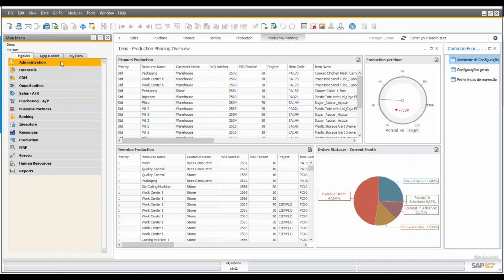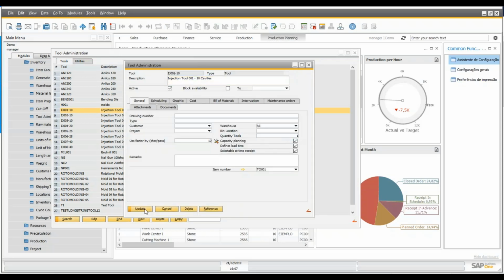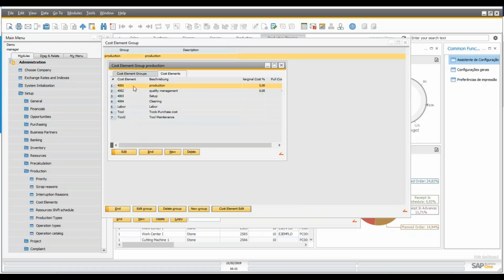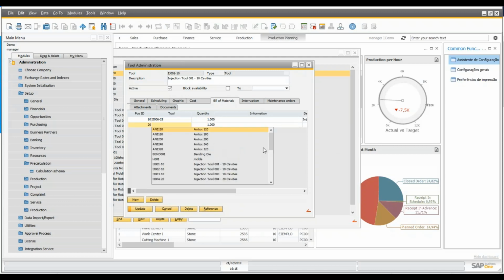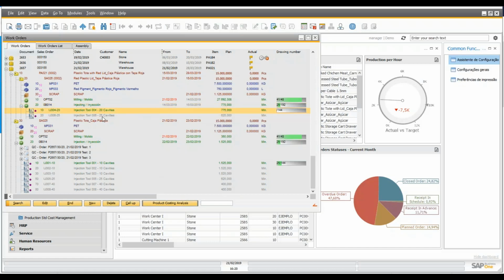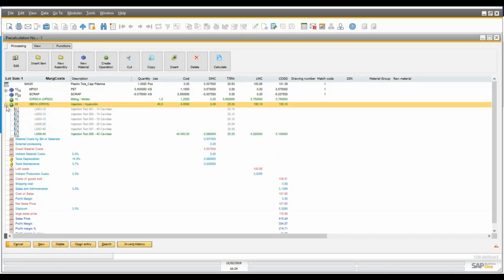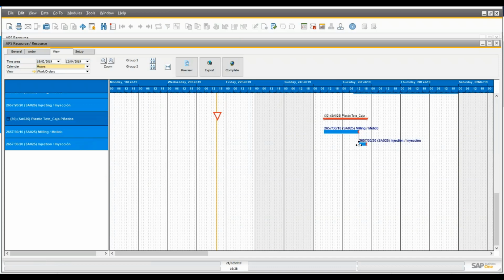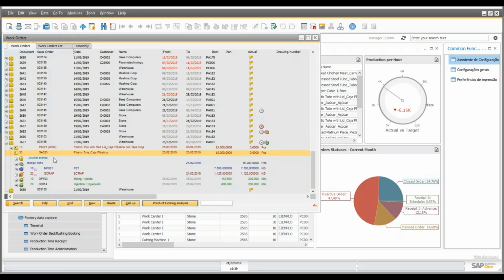How to Work with Tools in Beas Manufacturing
Learn in this video how to work with tools in Beas Manufacturing